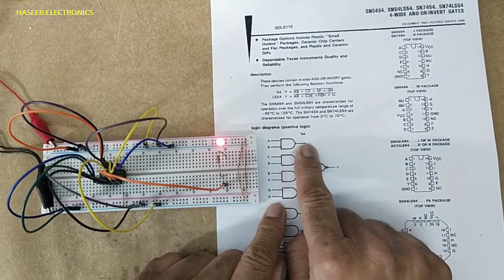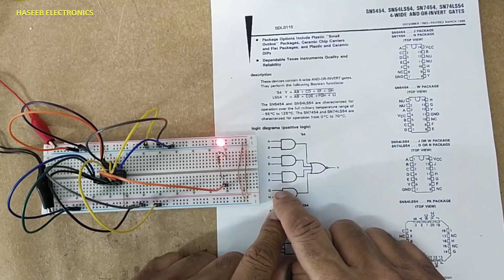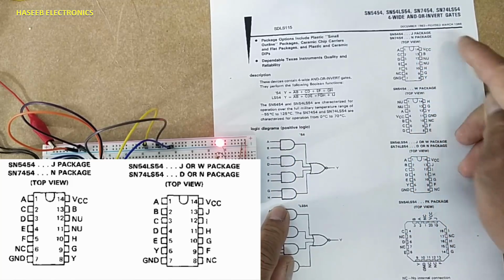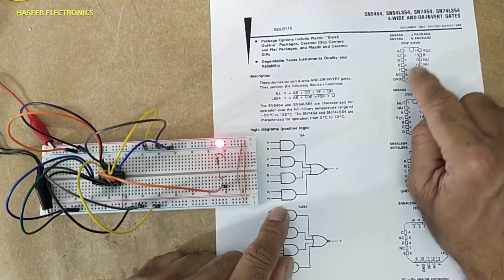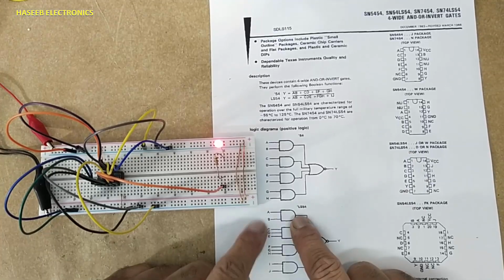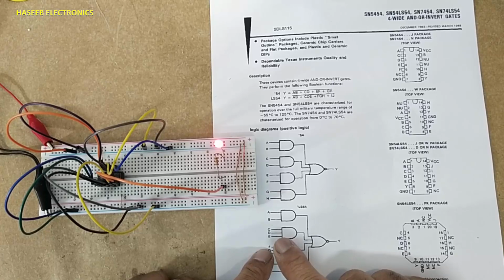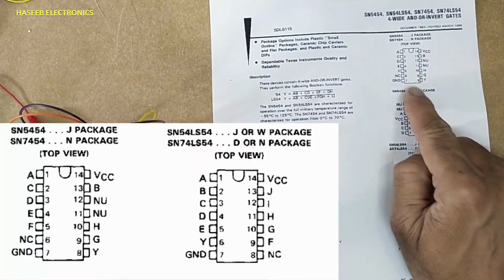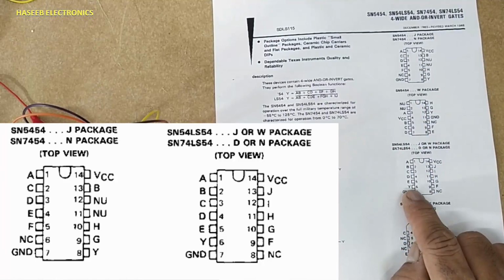{1024} SN74LS54 3-2-2-3-INPUT AND-OR-INVERT GATE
in this video number {1024} SN54LS54 SN74LS54 SN5454, SN7454, 3-2-2-3-INPUTAND-OR-INVERT GATE,